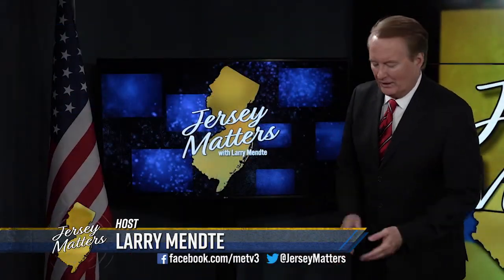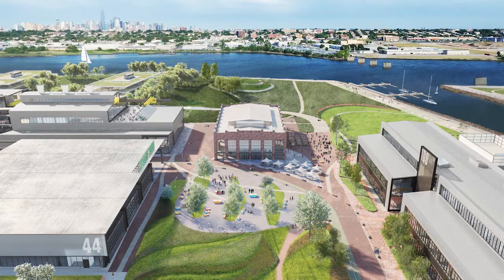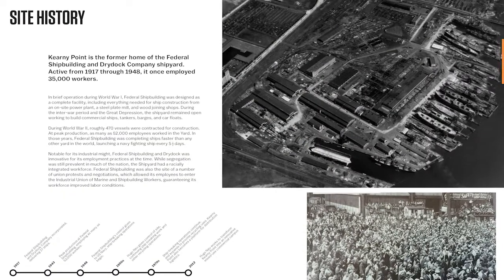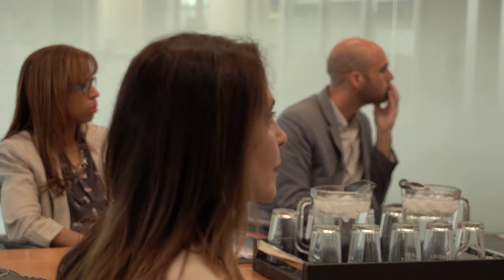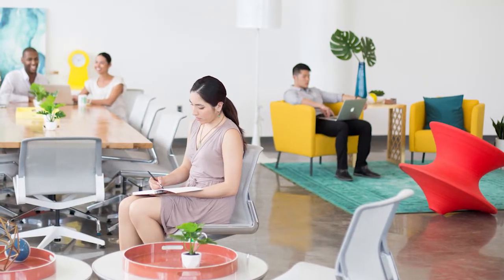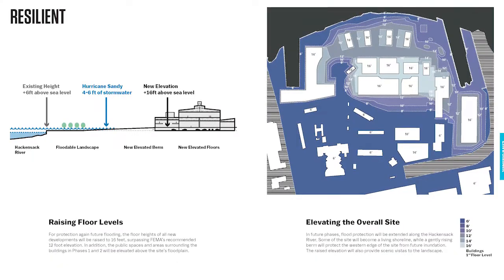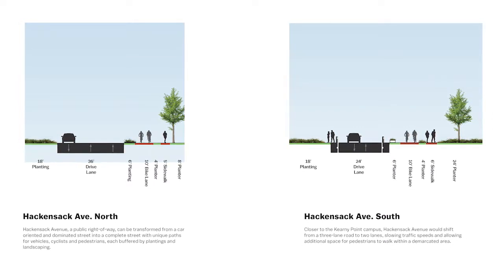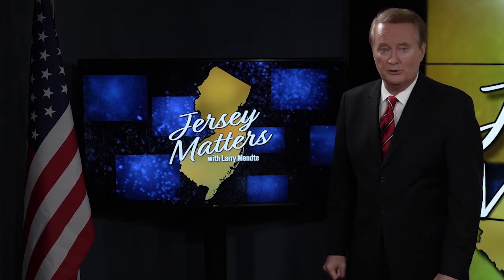Jersey Matters - Kearny Point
Sherry Karabin takes us to a new redevelopment site in Kearny.